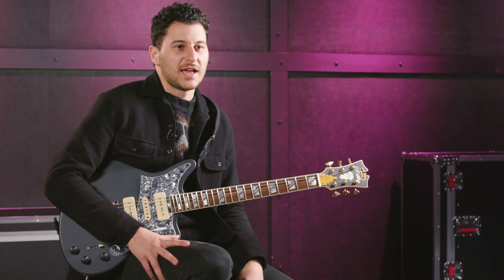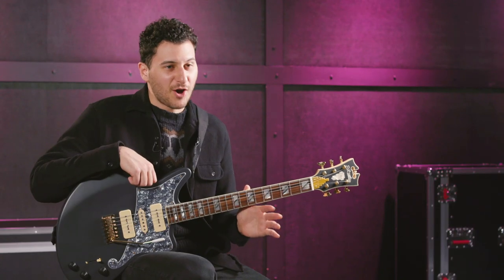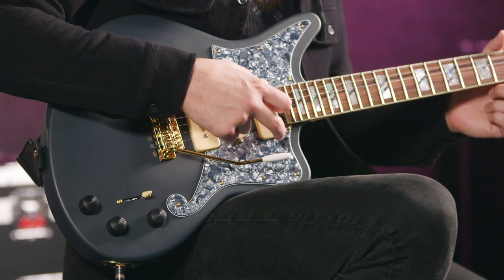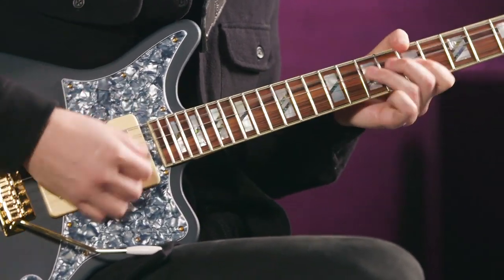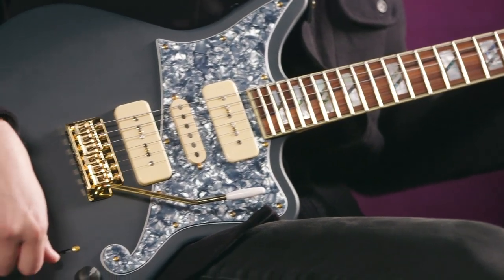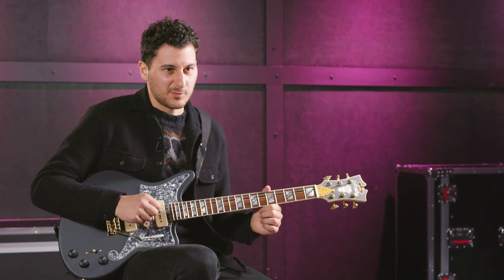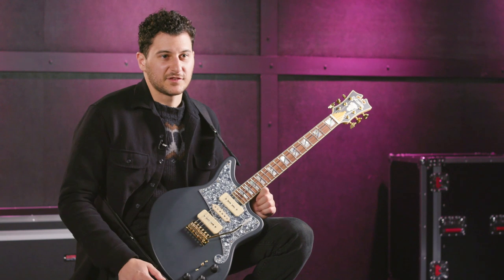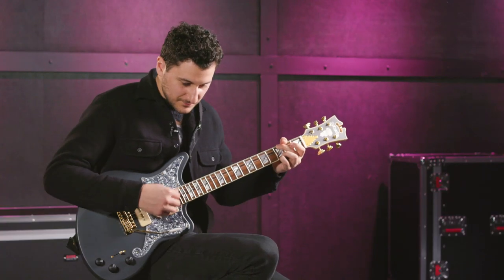The Story Behind the D'Angelico Bob Weir Bedford Signature Guitar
Shop for the D'Angelico Bob Weir Bedford Signature Guitar at Sweetwater

Harnessing the Grateful Dead guitarist’s wealth of experience and packing it into a high-performance solidbody electric guitar, the D’Angelico Deluxe Bob Weir Bedford is built around a comfortably contoured offset body. Dual stacked Seymour Duncan P-90s and a Lollar single-coil pickup work in tandem with an ultra-flexible wiring system to deliver the full gamut of tones. From clean jazz to overdriven blues to searing high-gain — every conceivable sound is at your disposal. A great-feeling C-shaped maple/walnut neck and fast-and-smooth 14”-radius fingerboard ensure effortless playability. A Wilkinson 6-point tremolo adds expressive vibrato, flutters, and gentle dives to your repertoire. You’ll also benefit from high-end features like Grover locking tuners and a TUSQ nut.

After you watch, check out Sweetwater.com today for all your music instrument and pro audio needs!

The Zoom F8N Multitrack Field Recorder was used to record the audio in this video, and can be purchased